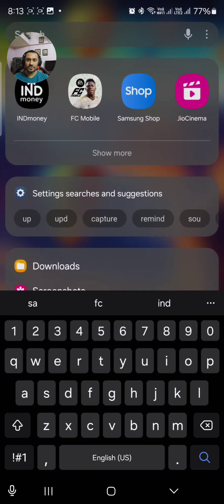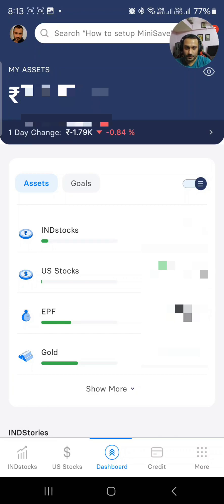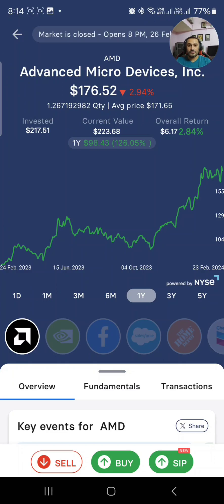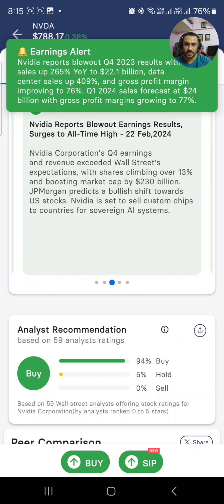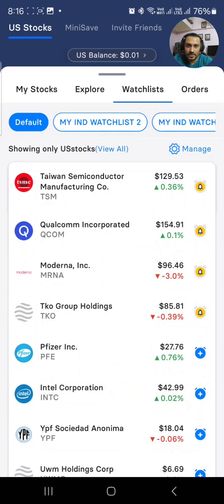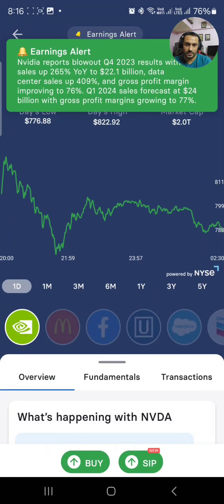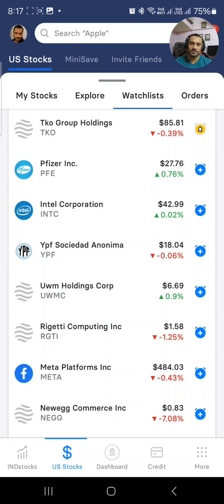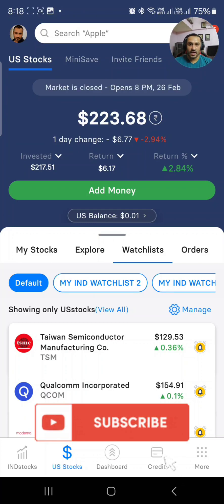Buy American stocks from India Easily//Get Apple Stocks Free Limited time offer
Today, I am sharing this video which shows you how to buy American stocks in India..via IND MONEY PLATFORM

MY REFERRAL CODE  : SAN5DUASIND

Hey, your friend Sanjay has invited you to join AJIO. Use this invite code SANZR27SX to sign up and earn ₹100 in your AJIO Wallet.

For Discount click on the link below and Register your account, You will get Discount voucher of
INR 150 PRICES at Coin Bazaar)

If you want me to do product reviews for you, Get in touch with me on below given link..